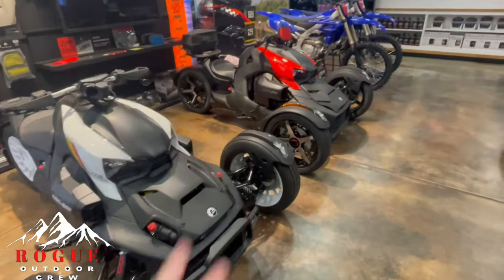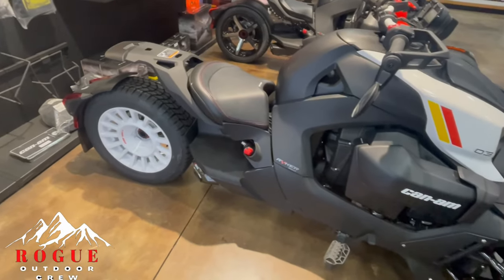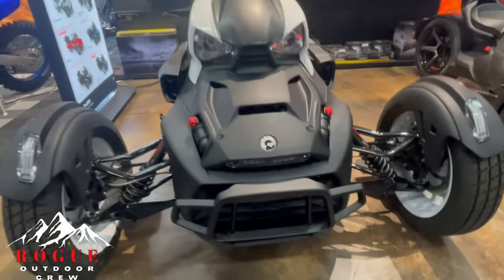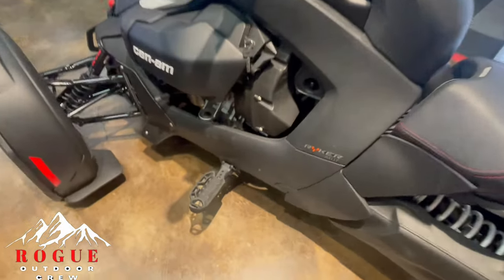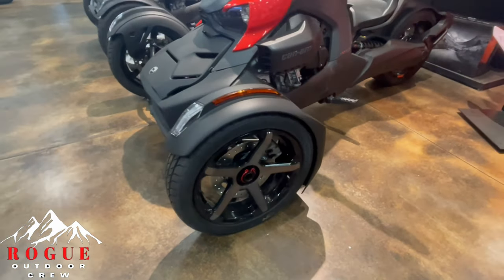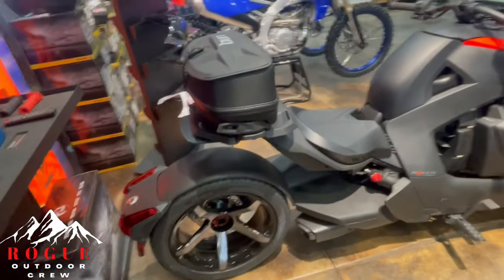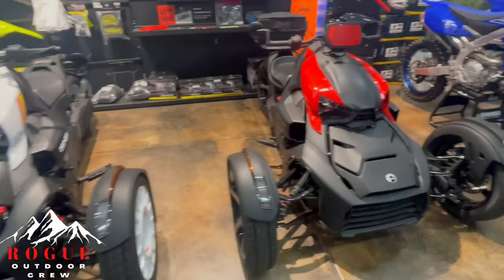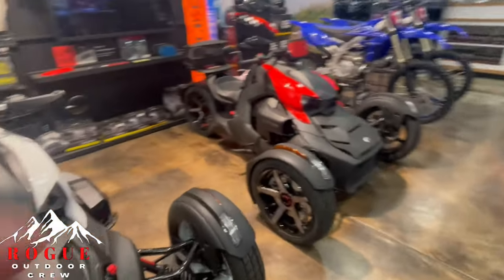ALL NEW 2022 CAN-AM RYKER RALLY VS SPORT MODELS! WAlk around & comparison! RALLY COMES W/ AKRAPOVIC!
Enjoy the group’s riding content from here in our playground Southern Oregon. The reason I started this Channel was to express my passion for all the Industry Leading Companies that I work with everyday. I love what I do and enjoying sharing our content with you.

Water World Boat & Powersport
Dealer List:
Can-am/ Ski-doo/ Roadster/ Sea-doo
Yamaha off-road, on-road, atv, sxs, waverunner, generators
Malibu/ Axis/ Tracker/ Suntracker/ Kingfisher/ Riverhawk/ Bayliner
Aluma Trailer

Dealer List:
Aluma Trailer

@rpcpowersportsEnjoy the group’s riding content from here in our playground Southern Oregon. The reason I started this Channel was to express my passion for all the Industry Leading Companies that I work with everyday. I love what I do and enjoying sharing our content with you.

Dealer List:
Aluma Trailer

Dealer List:
Aluma Trailer